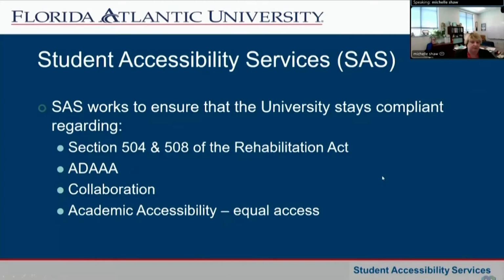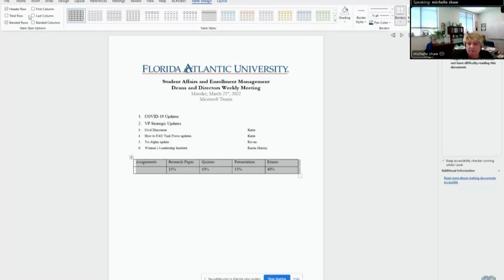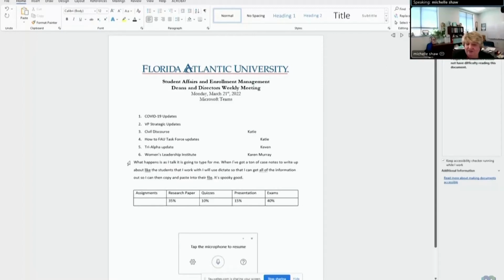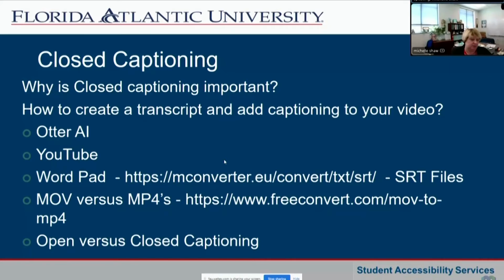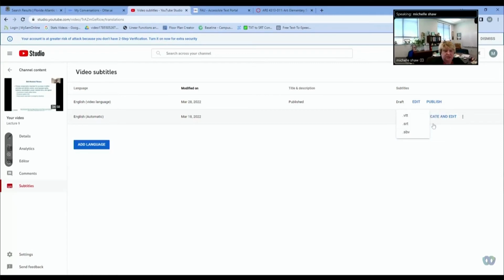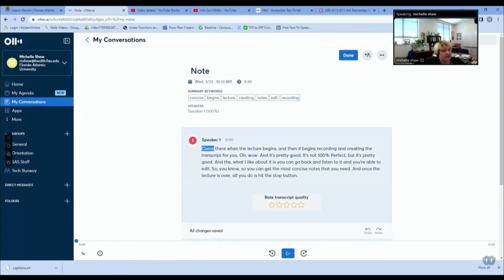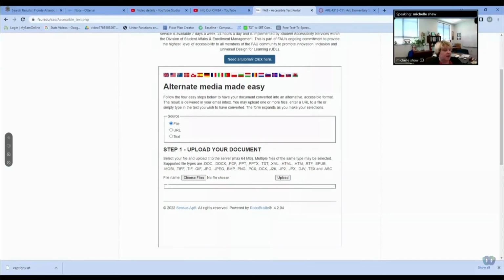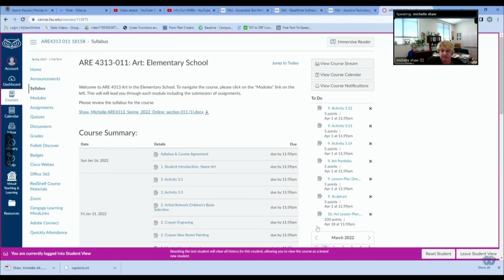Accessibility Resources - Professional Development Session - Center for Online and Continuing Ed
Join us as Michelle Shaw from Student Accessibility Services discusses some accessibility resources. Topics include accessibility checkers, closed captioning, alt text, and a preview of Ally on Canvas.

Presenter: Michelle Shaw - Director - FAU Student Accessibility Services